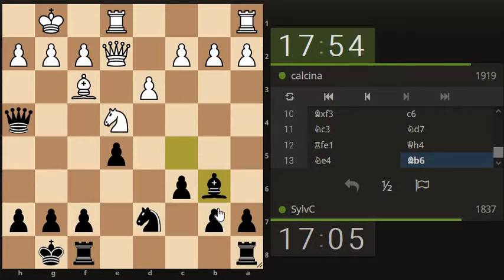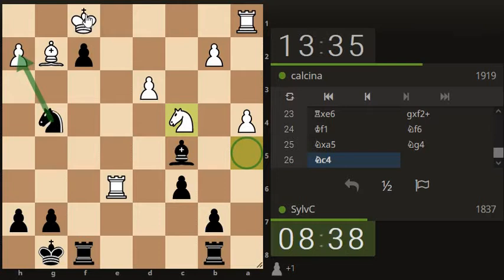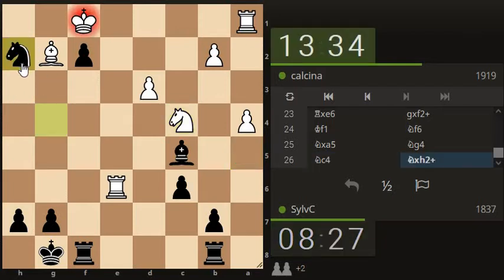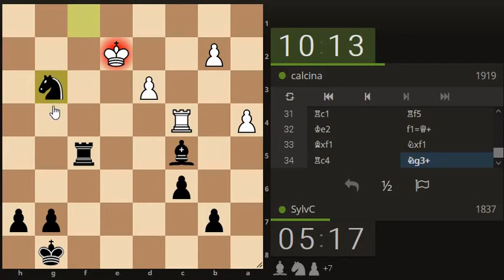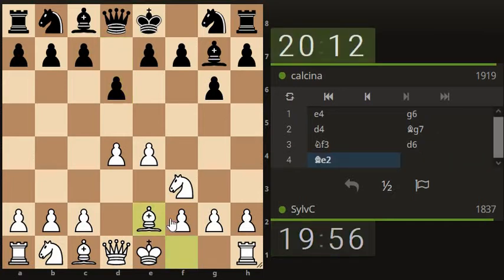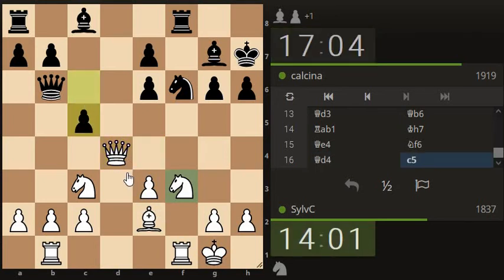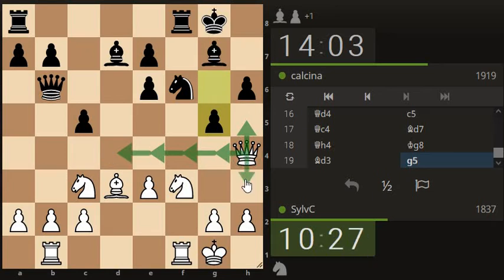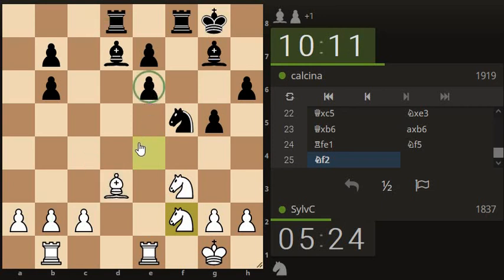Logical Creative Answer to chess pt 8